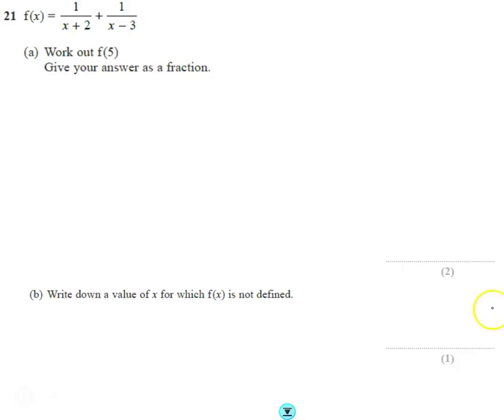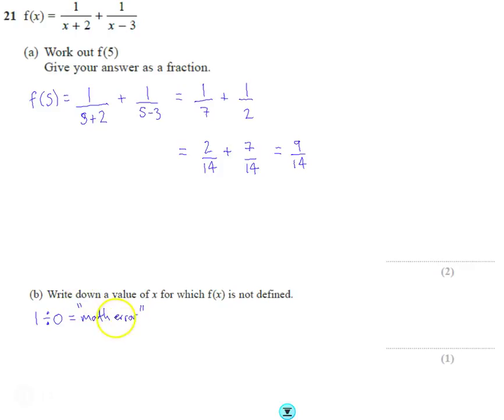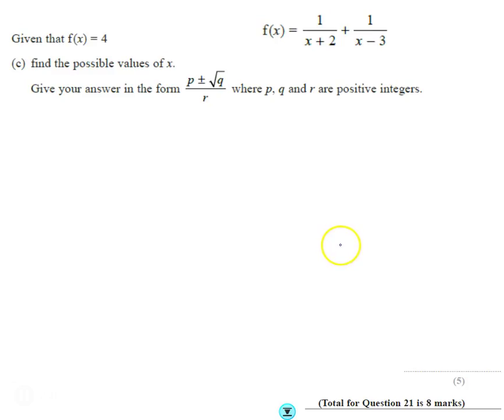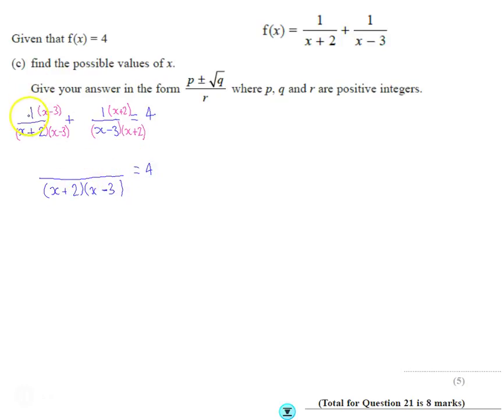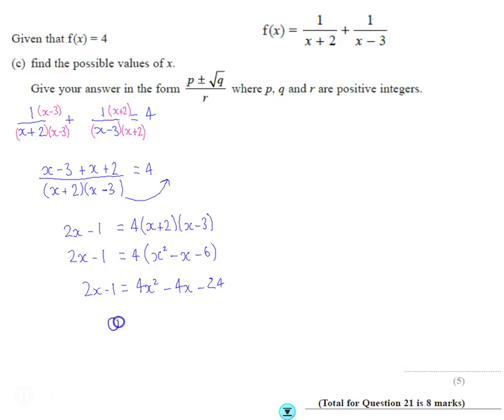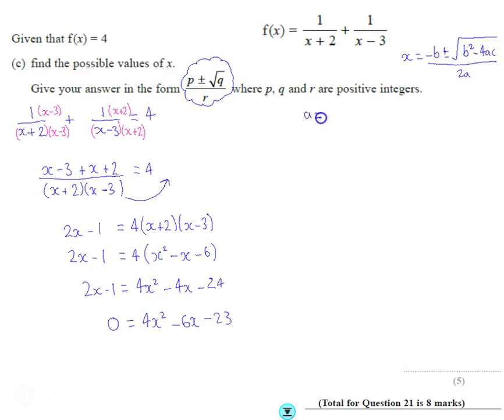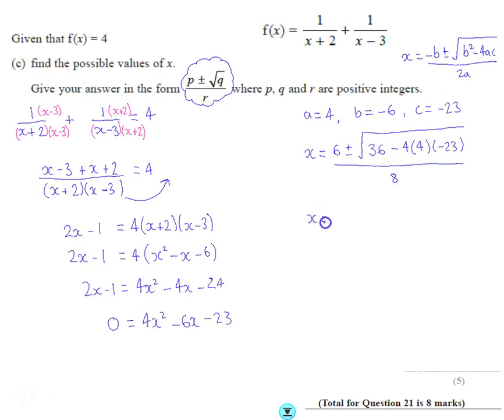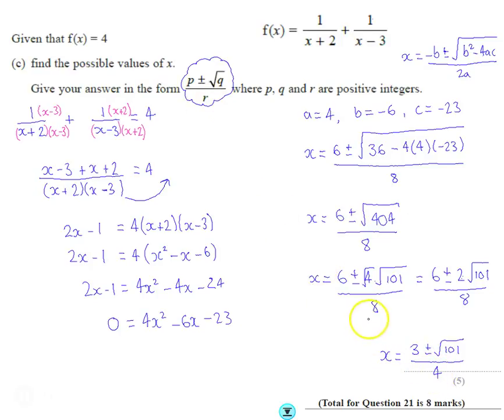Edexcel Mock 2 Paper 3H Q21 Functions Surds Quadratic formula